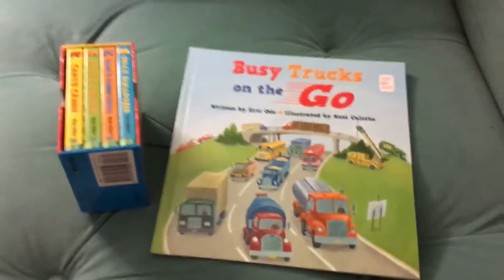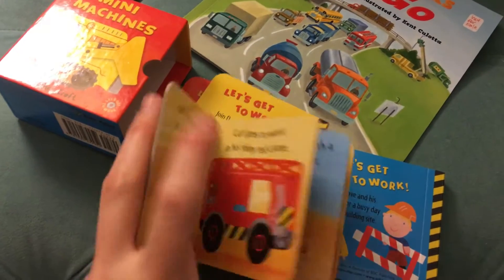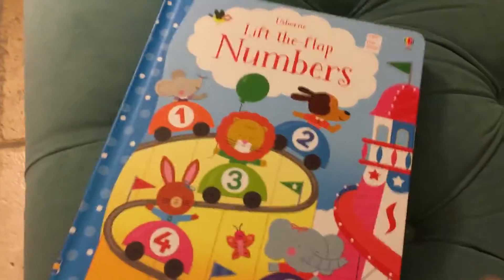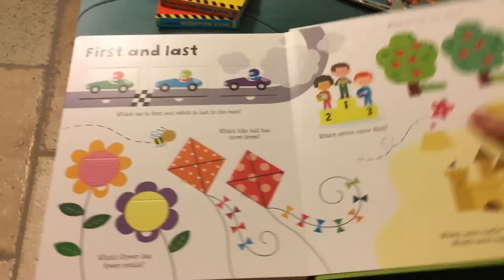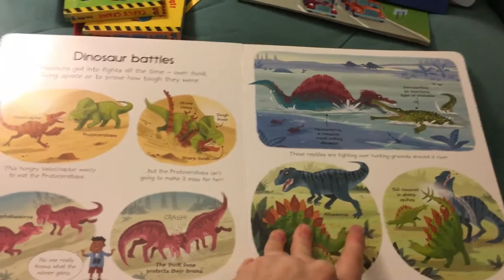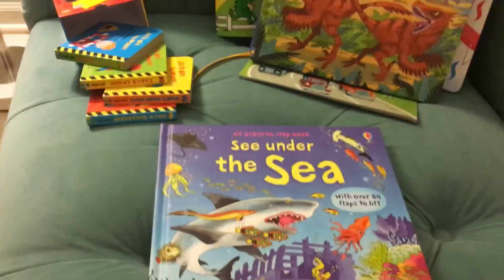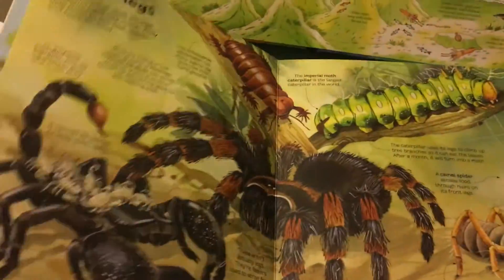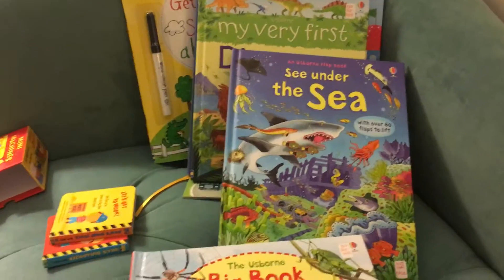3 year old boy recommendations from Usborne Books & More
BIG BOOK OF BUGS
MY VERY FIRST DINOSAUR book
and more!